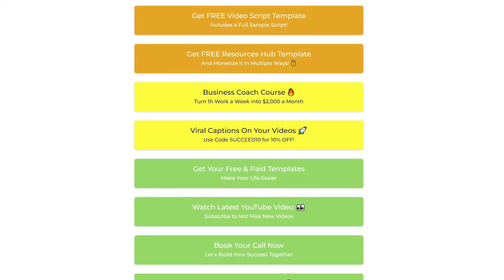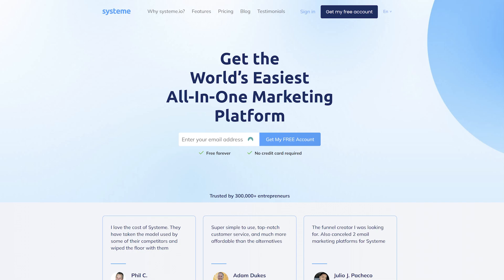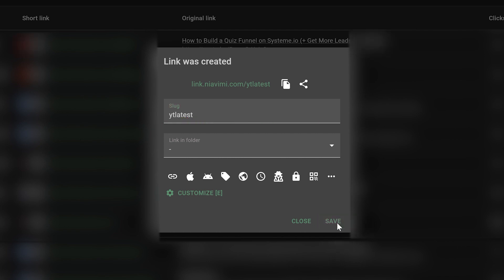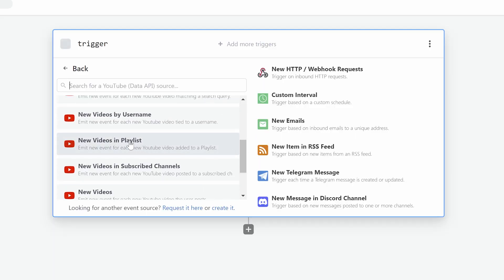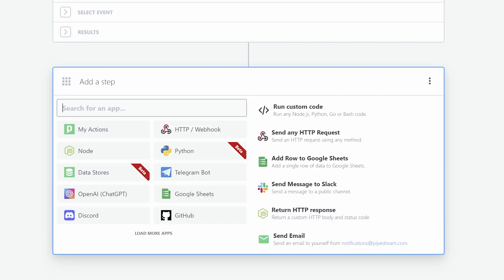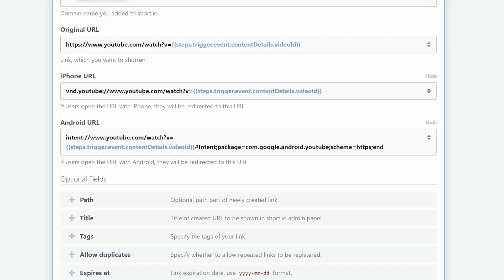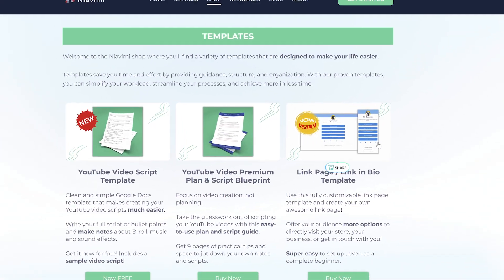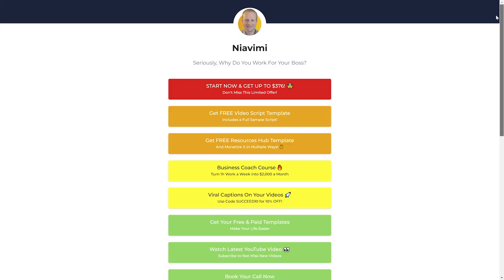3 Steps! FREE Link Page Automation on Systeme.io (Tutorial)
🚨 *UPGRADE RELAUNCH SALE!* 🔥 The Link Page Template has recently been upgraded to a template bundle that includes 10 Link Page templates! Check it out here - currently on RELAUNCH SALE!

See My Link Page & Get Yours!

This tutorial explains how you can add an automation workflow to your business to automatically update a short link on your Systeme.io link page when you upload a new YouTube video to your channel.

Automation is crucial in your business to save you time and money, and repetitive tasks and processes are predestined for automated workflows.

Learn how to set it all up for free, without the need of any paid tools. You can build everything in this tutorial on a free Systeme.io plan, a free Short.io plan, and also a free Pipedream plan.

*My Gear:*
• My Lav Mic
• My Other Mic
• My Audio Recorder
• My LED Light

*Books That Changed Everything When I Started Years Ago:*

My name is Sascha Meier and I help you build your online business that works for you.

After going through school and professional education, attaining a higher degree, working my way up the career ladder and finding myself in a pretty good position, I quit and gave up everything, only to hit rock bottom and fight my way back up. Why?

Find out what led to that inevitable decision and read my story